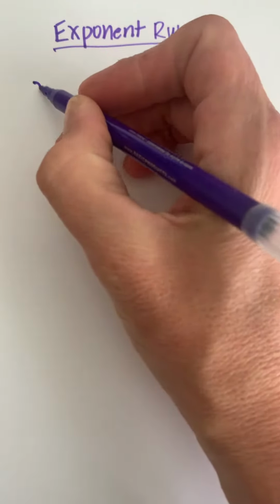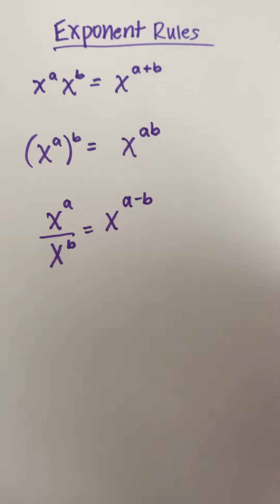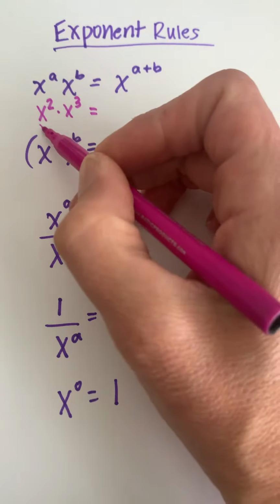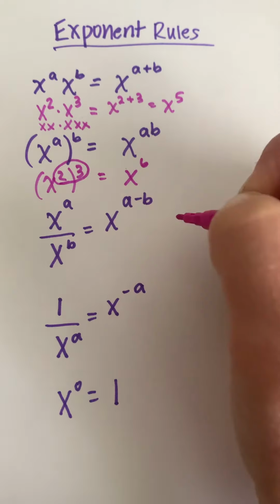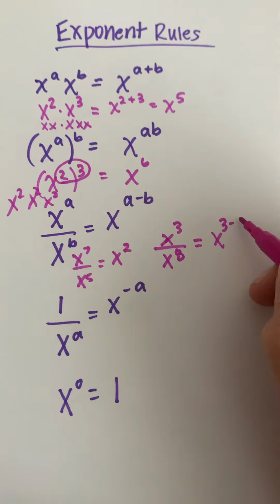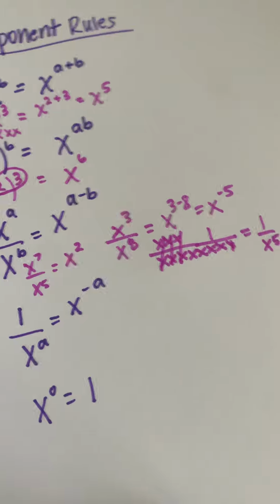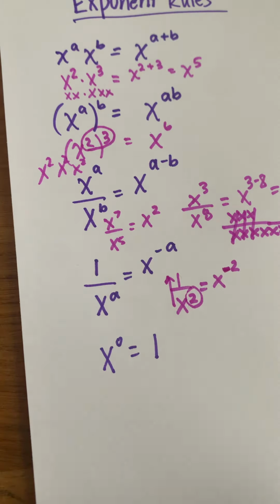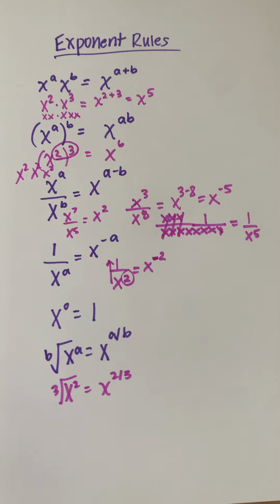Recap of Exponent Rules